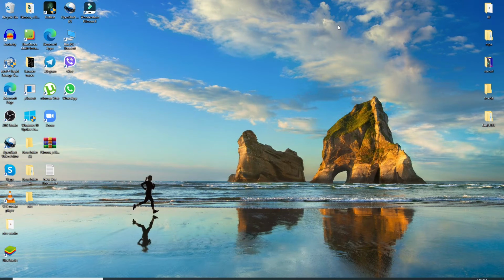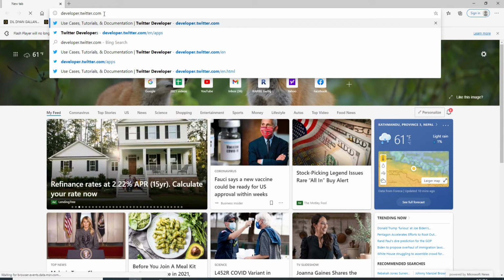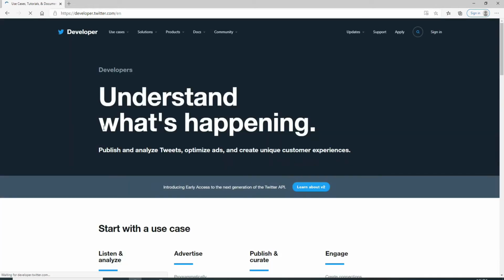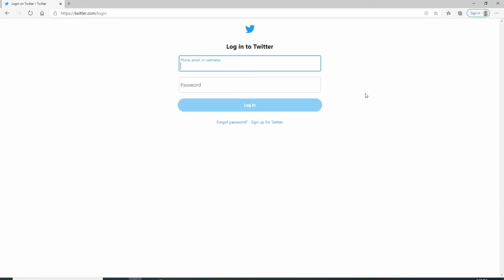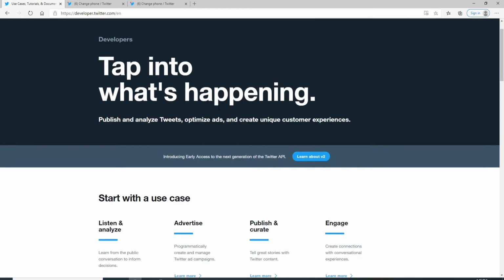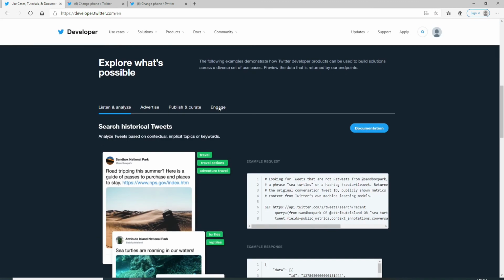How to Log In Twitter Developer Account? Twitter Developer Account Login